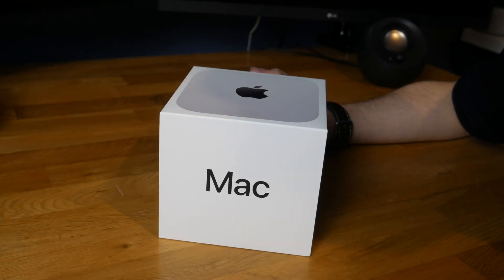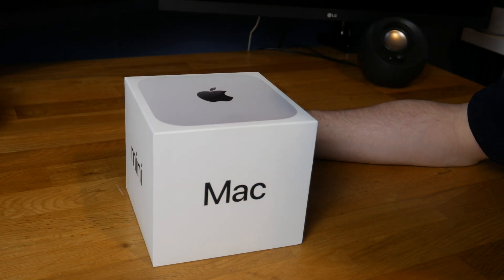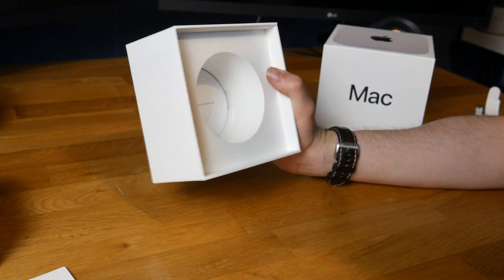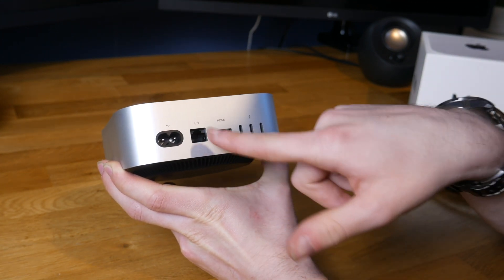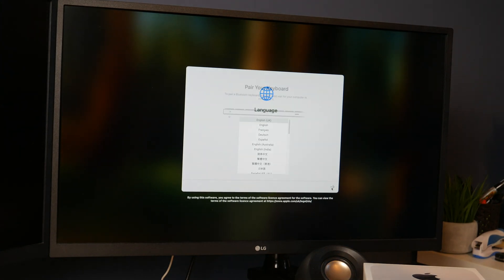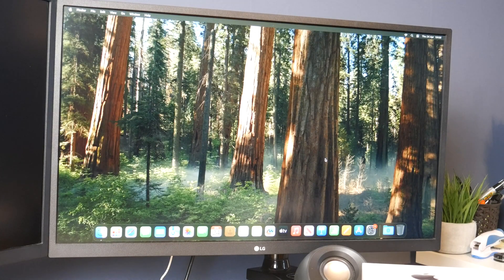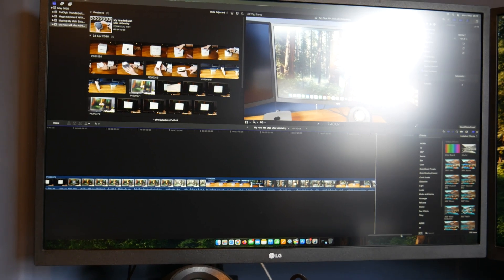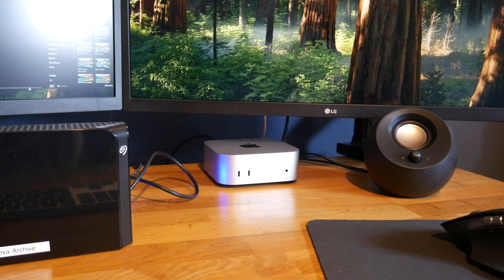My New M4 Mac Mini Unboxing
In this video, I unbox and setup my new M4 Mac Mini. This will be my new main computer.